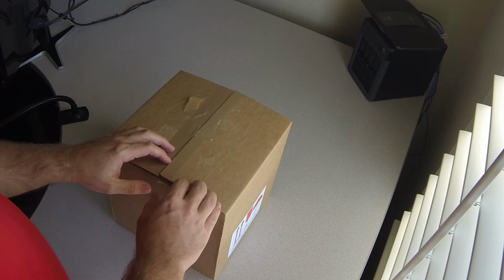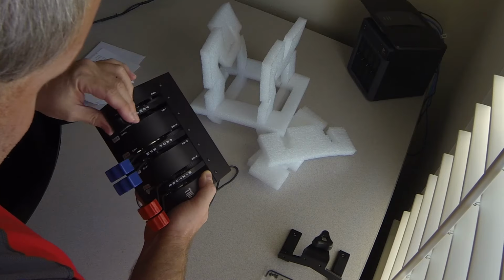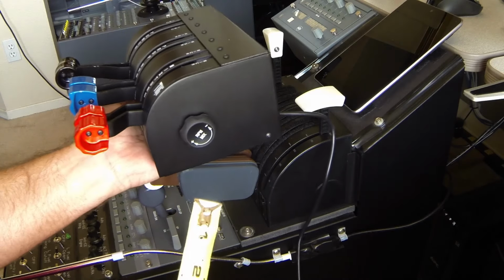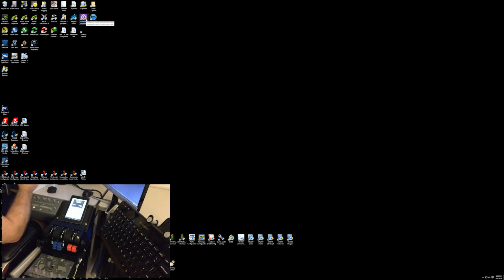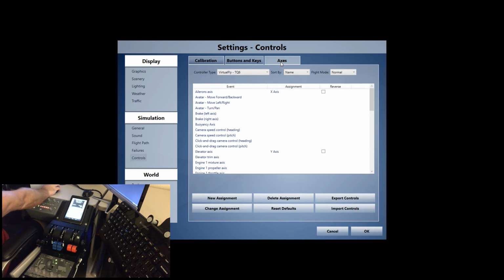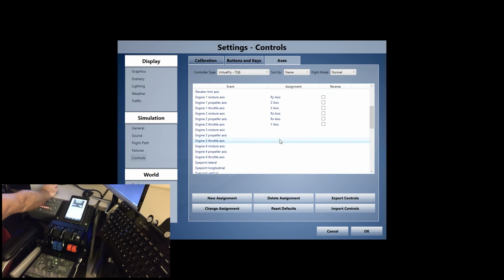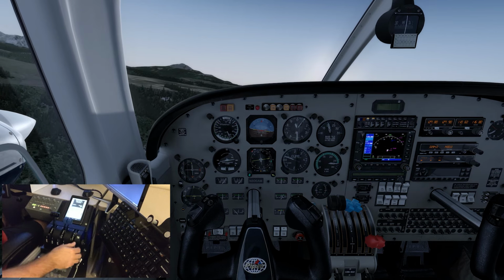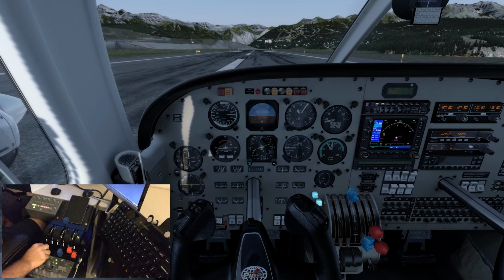Virtual Fly TQ6